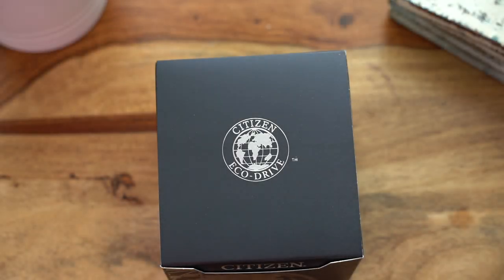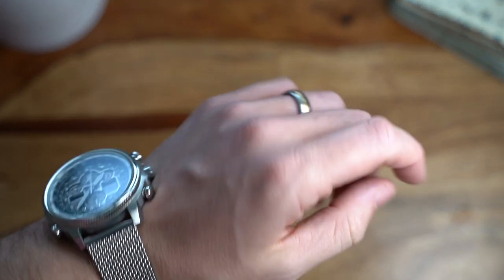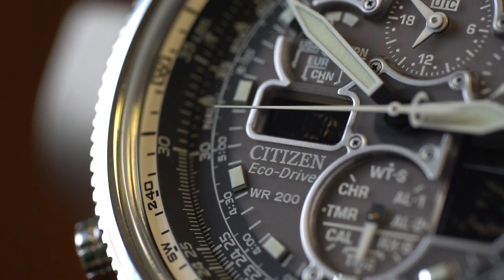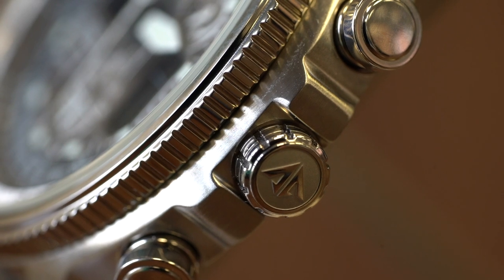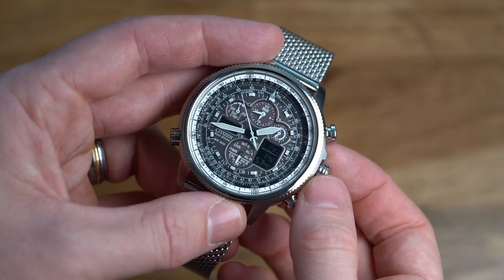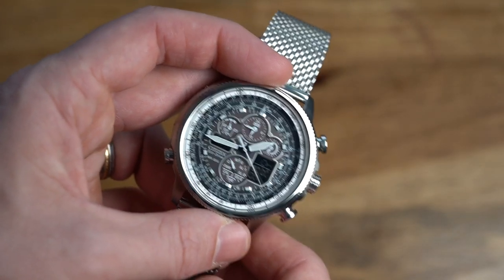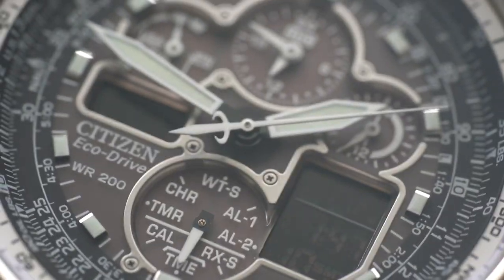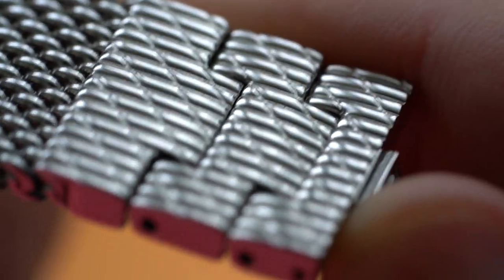A watch I've wanted for decades! Citizen Navihawk Watch Review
In July 2020, Argos announced they would no longer be printing their renowned catalogue. Were you like me as a youth? Flicking through the pages (watches and jewelry section), circling the products you wished for, dog earring the pages. Made some great bedtime reading too! Maybe it was just me...

A loyal entry in the watches section that always got a circle from me was the Citizen Navihawk A-T. It has everything. Inner rotating bezel and so many guide rules you need a degree to understand how to use them all, solar power, radio controlled setting, multiple functions with 2 digital displays, and when you look at it there’s so much going on it’s almost overwhelming; but that’s what makes it SO. DARN. COOL.

In this video, my younger self rejoices as we’re going to look at that very watch that I dreamed about for many a year.

Costing £569, let’s check out the Citizen Navihawk A-T.

My equipment:
Macro Lens
Zoom Lens
Directional Microphone
Clip-on Microphone